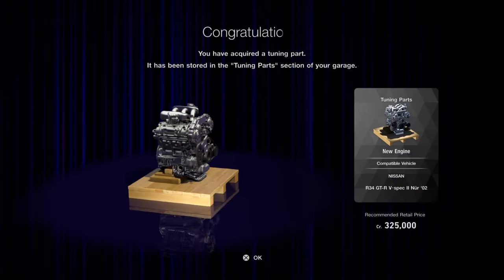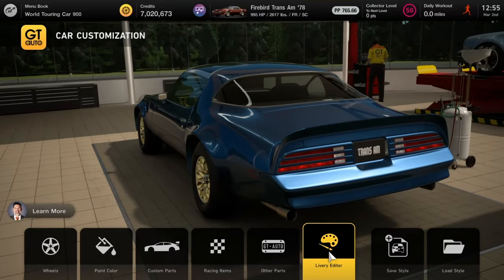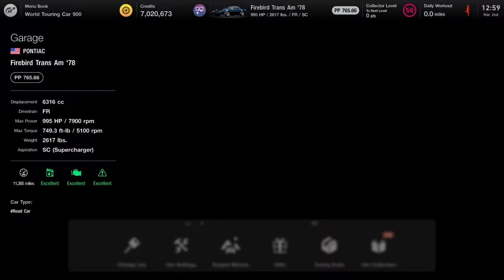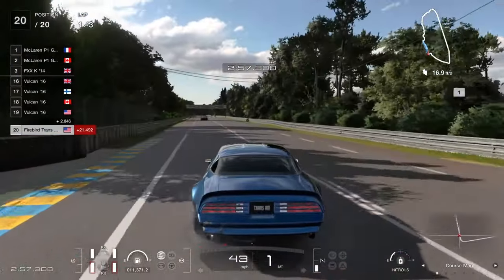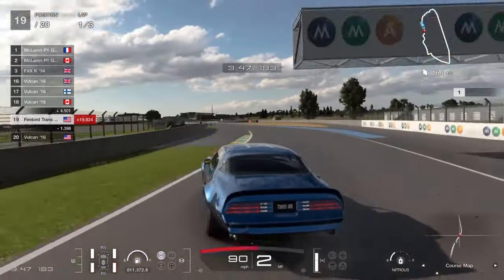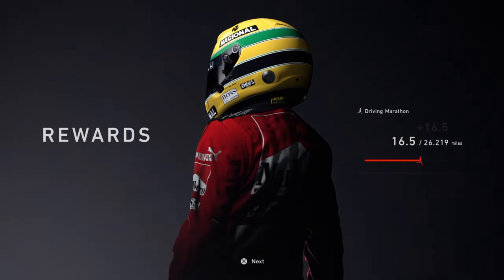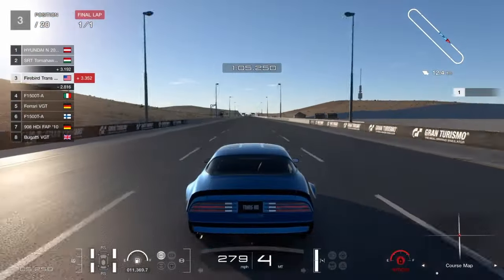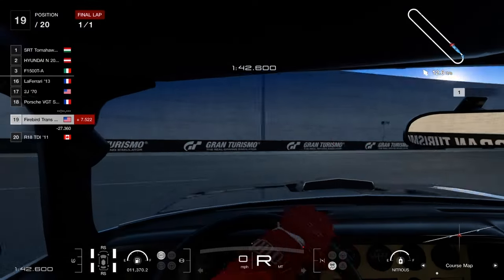Gran Turismo 7 | LS9 Swapped Pontiac Trans Am